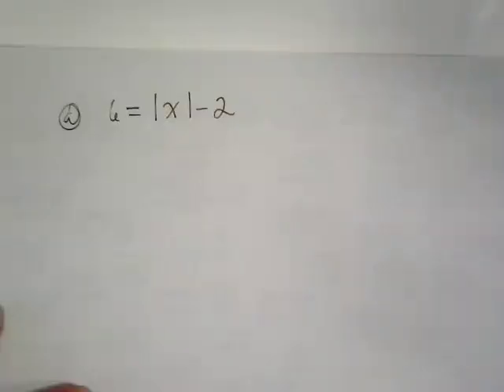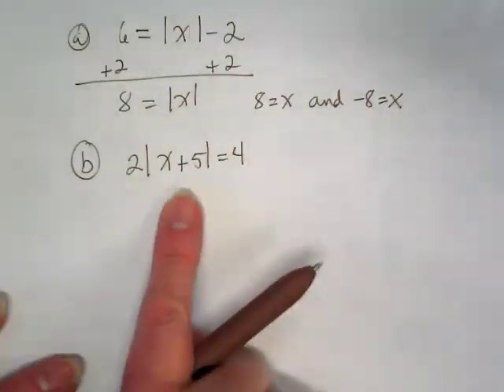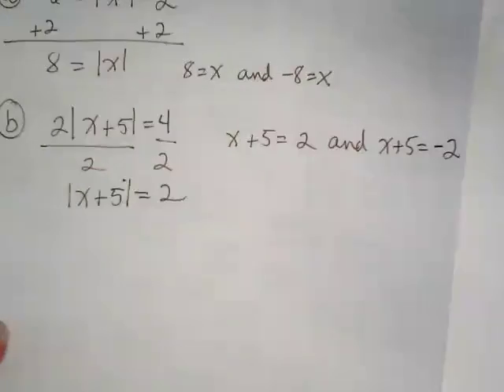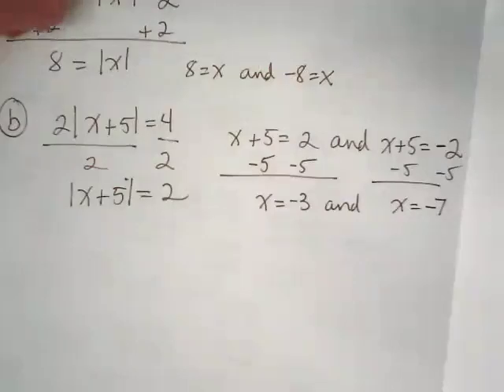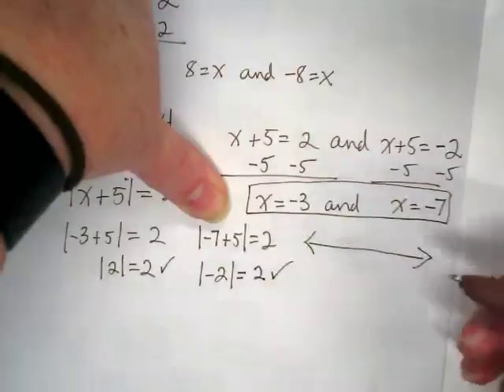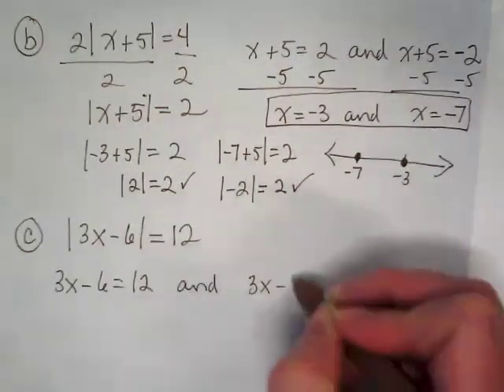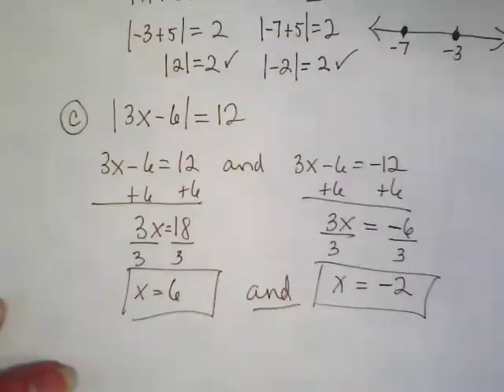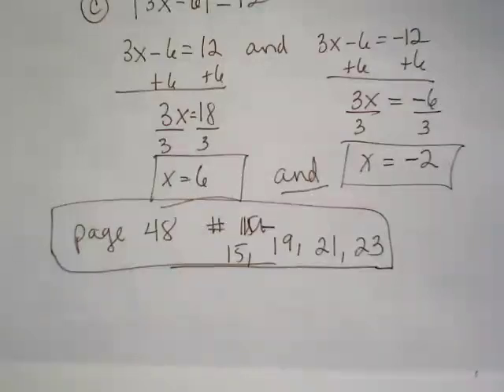Solving Absolute Value Equations Check examples